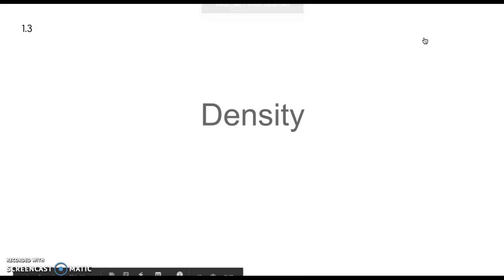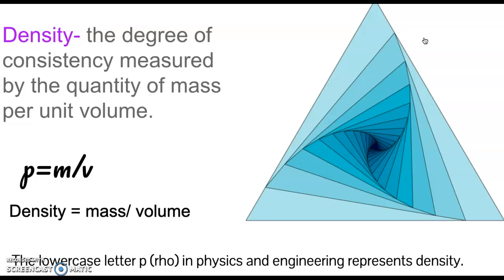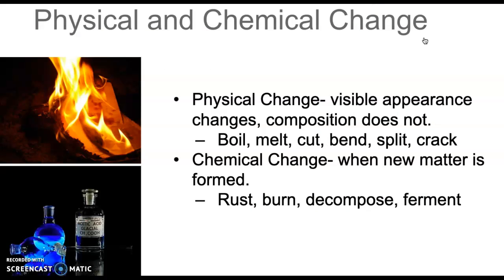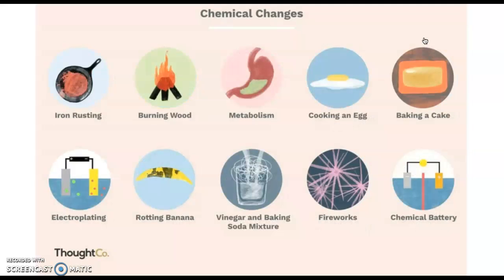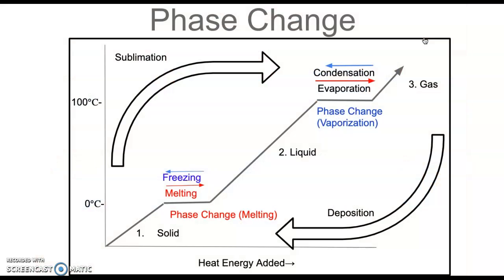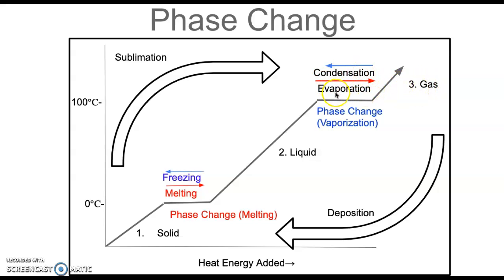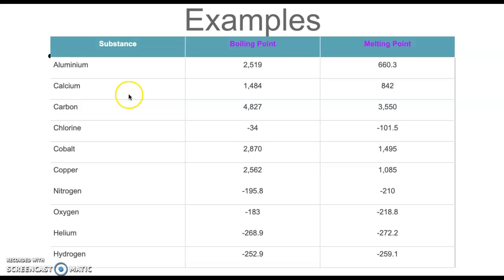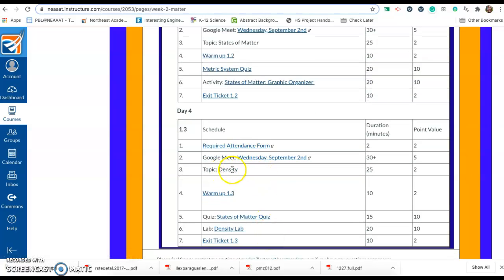1.3 Physical Science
The topic in this video is density, presented by Coach Miller for the Physical Science course at NEAAAT.